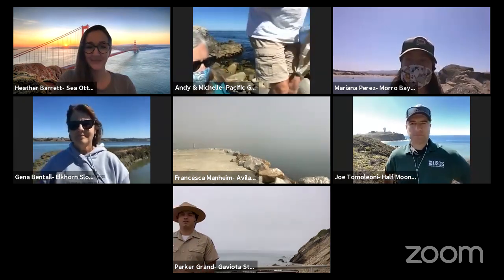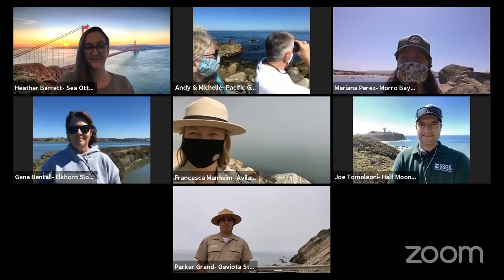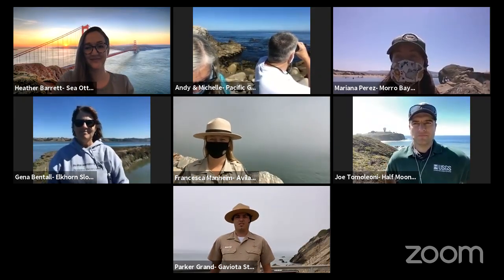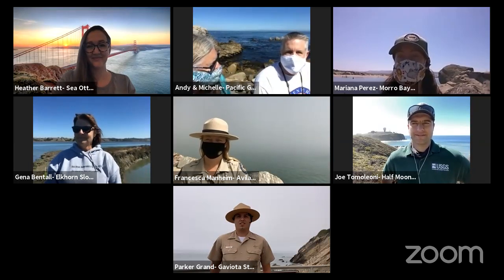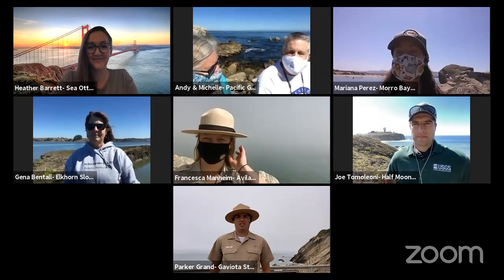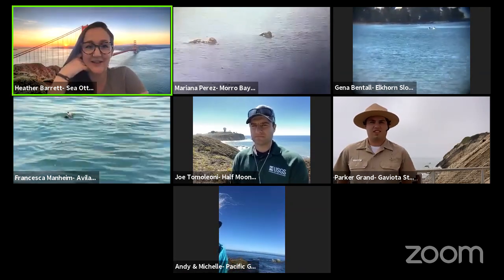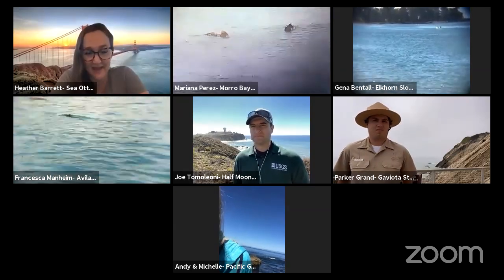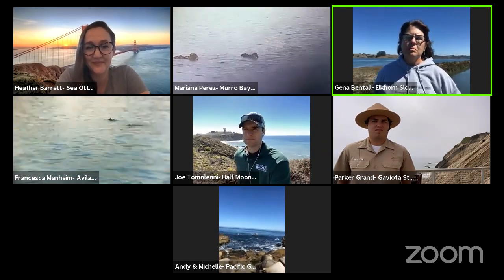Float Down the Coast with Sea Otters!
Join us as we float down the California coast, visiting critical sea otter habitats. Learn about historic and current sea otter range, how this species benefits our communities, and get a chance to see wild sea otters live from the safety and comfort of home and hear from top sea otter biologists and experts!

Visit our Sea Otter Story Map here to explore more along the California Coast to virtually visit key areas that are important to sea otter history, research, and conservation:

And if you are interested in learning more about sea otter range expansion and possible recolonization to historic habitats please visit the We Were Here page and share your voice at the bottom by the poll:

This event is a collaboration between Sea Otter Savvy, California State Parks, and Defenders of Wildlife.